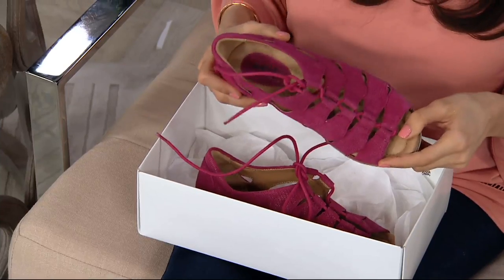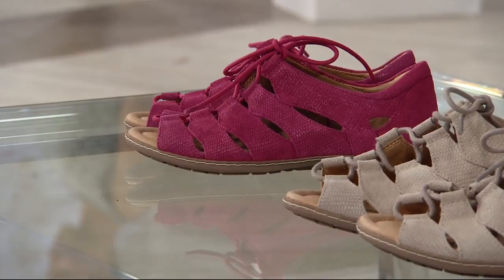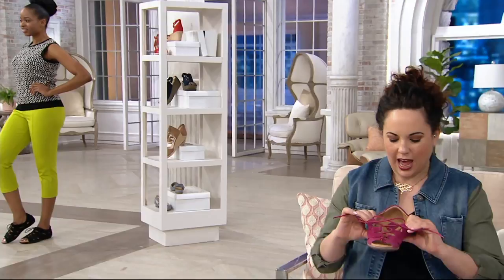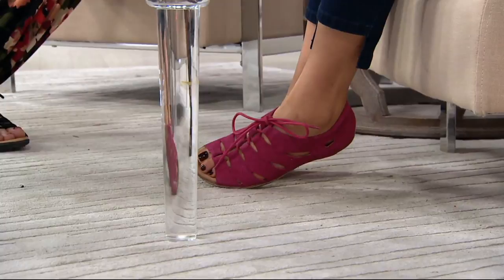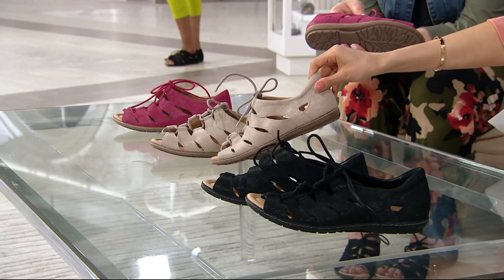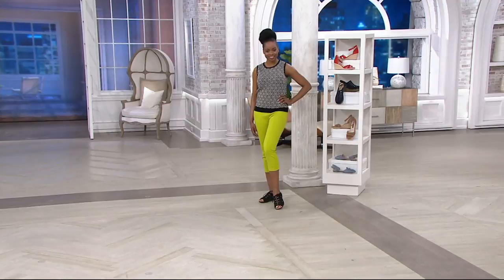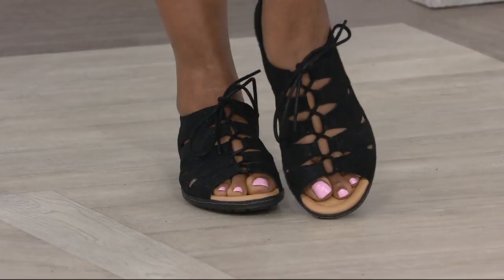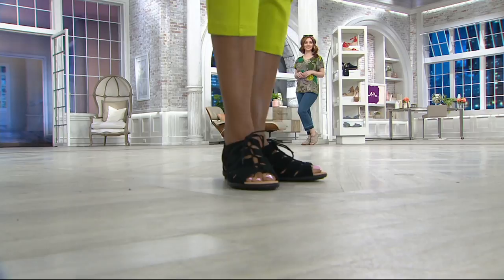Earth Suede Ghillie Lace-up Sandals w/ Closed Heel - Plover on QVC